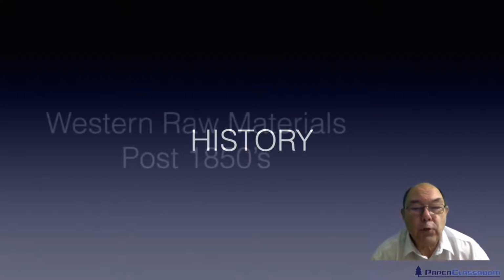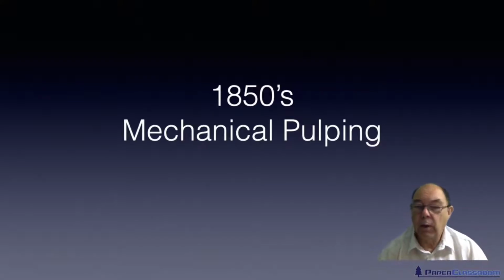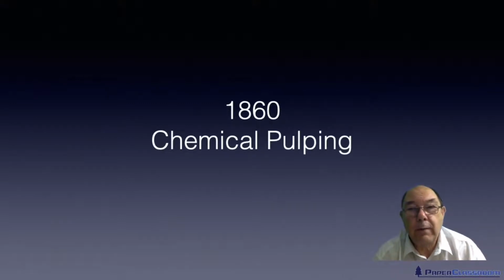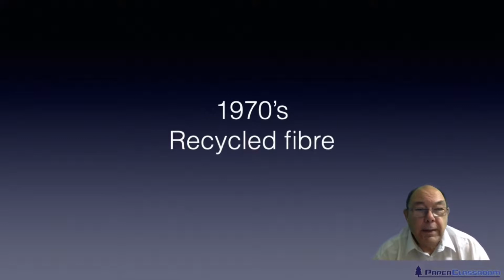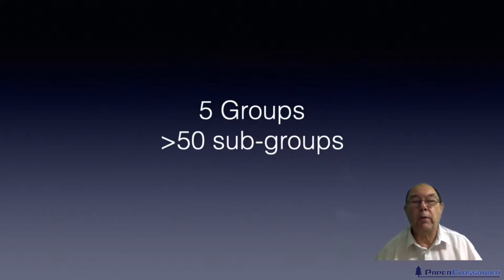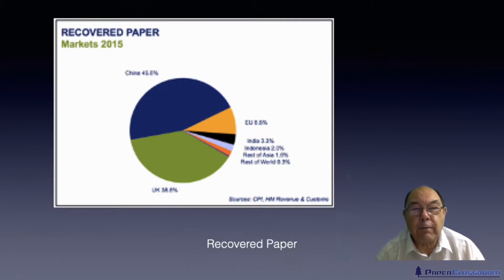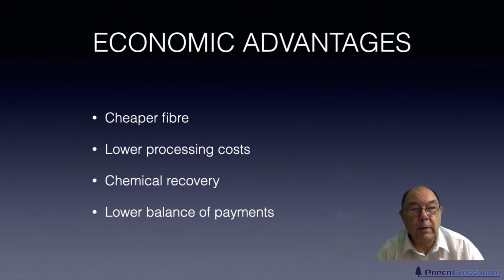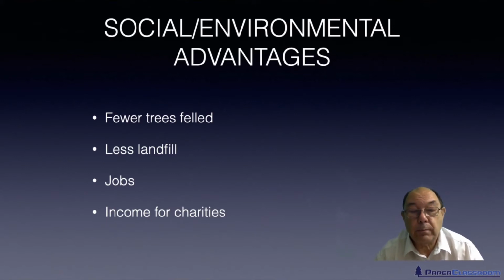Level 2 Papermaking - Western Raw Materials Today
This video supports the Level 2 Technical Certificate in Papermaking History Unit. It discusses the raw materials used in Western Papermaking from around 1850 to the present